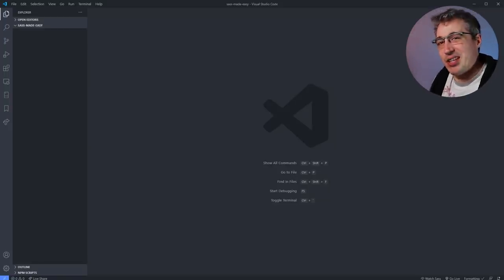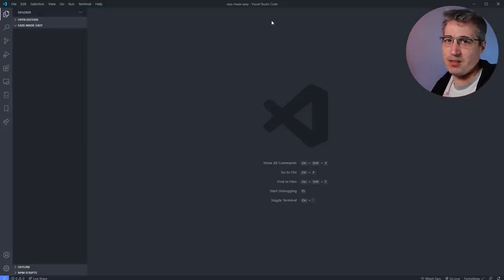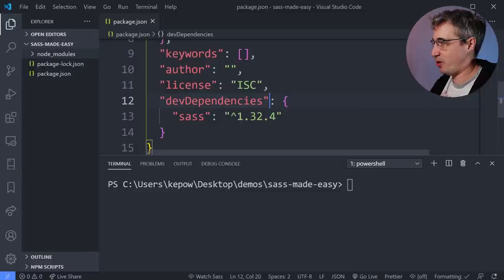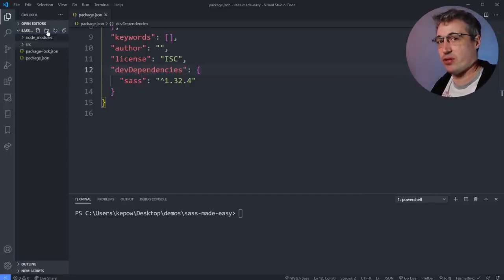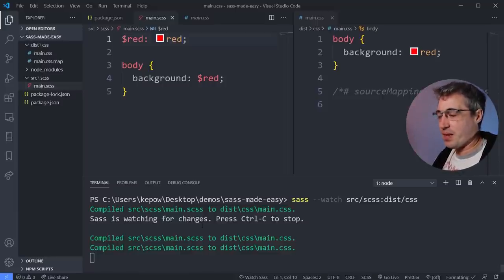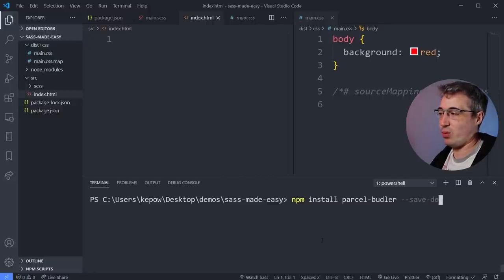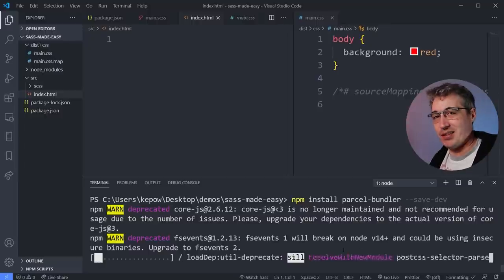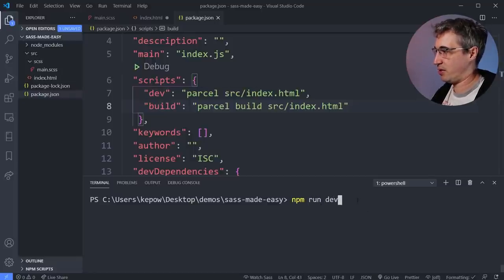Sass with auto-refresh (and more) made easy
Get updates and be the first to know when my Sass course launches

Wanting to start using Sass, but the command line stuff seems scary? Thanks to Parcel, we can get it all up and running pretty painlessly. We will be diving into the command line here, but we're keeping it really easy!

// Chapters
00:00 - Introduction
01:05 - Getting started with npm
04:23 - Installing Sass with npm
06:39 - Using Sass watch
08:25 - Why bother with Parcel
09:07 - Installing and setting up Parcel
12:31 - Running Parcel